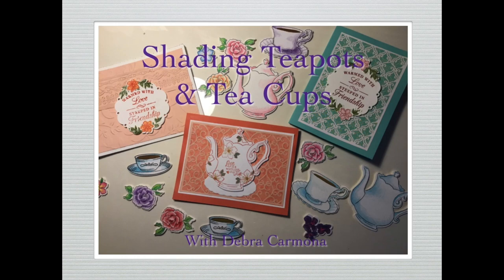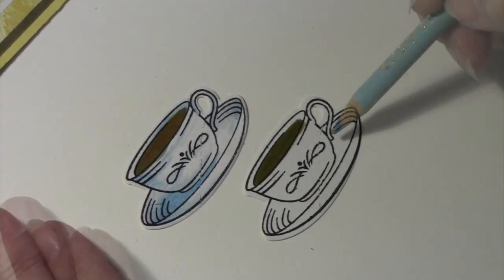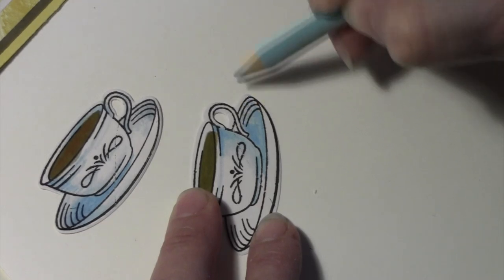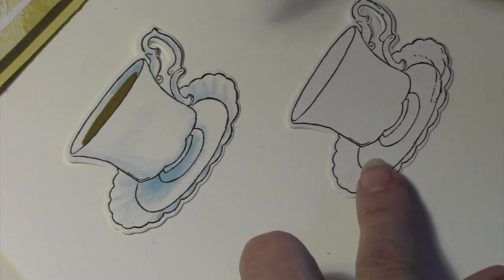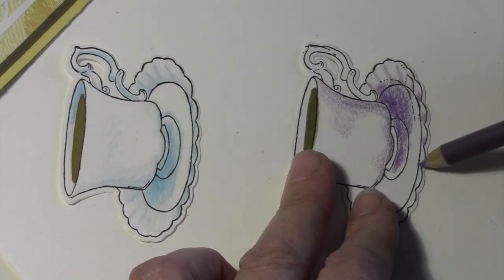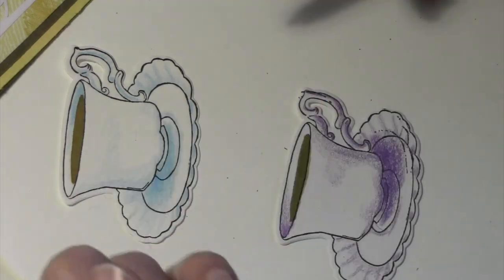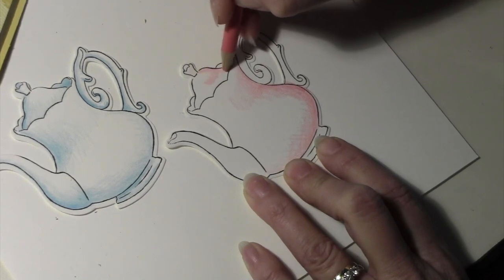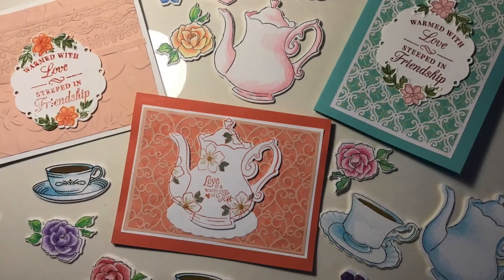Coloring Teacups & Teapot Prints from Stamping Up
In this video I show you how to shade teacups, saucers and teapots to give them a more two-dimensional appearance. The prints are from the stamp sets "Time for Tea" and "Tea Together" from Stamping Up. I use colored pencils throughout this video.